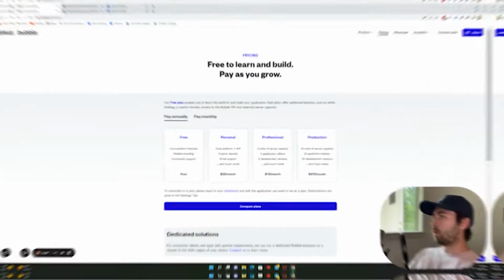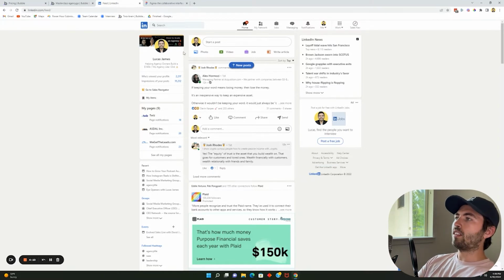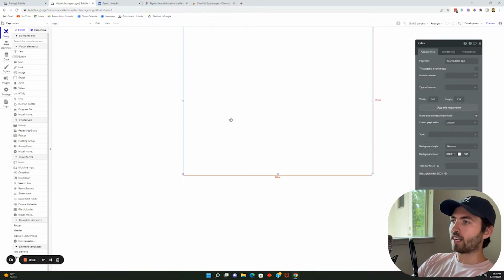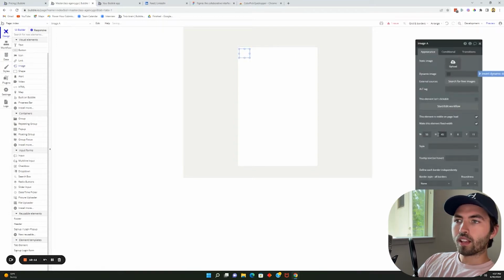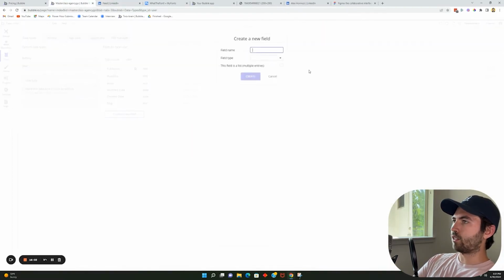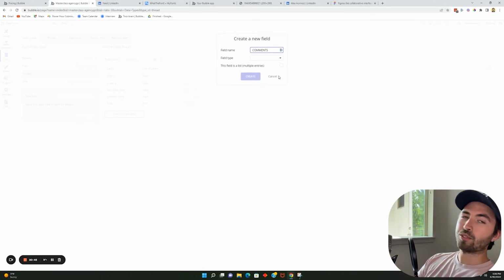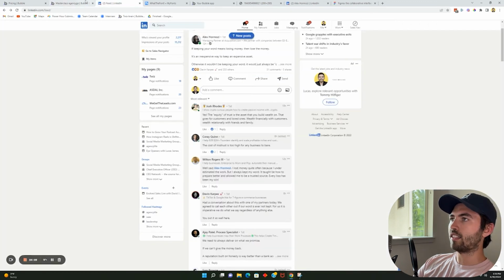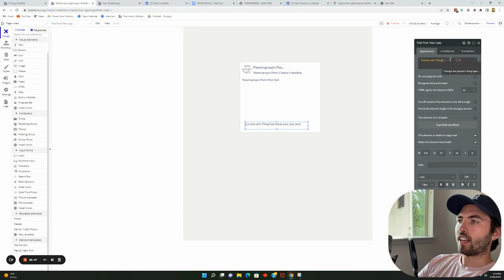How to Build an App for Your Digital Marketing Agency (Part 1)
The Day in the Life of a $2,000,000 Agency Owner...